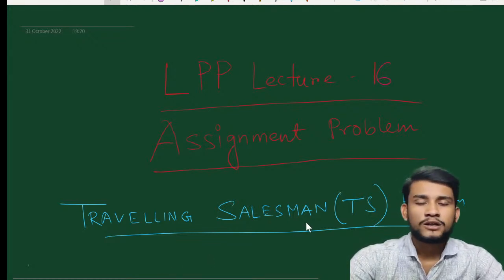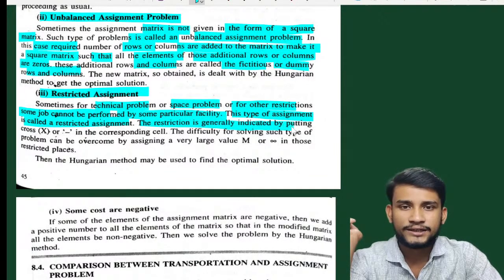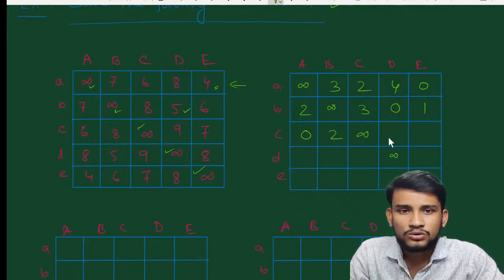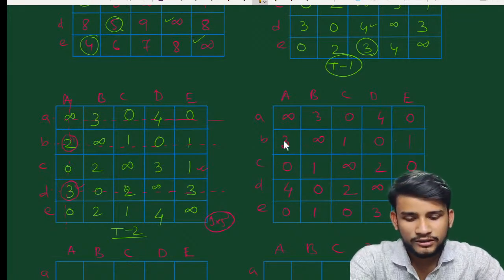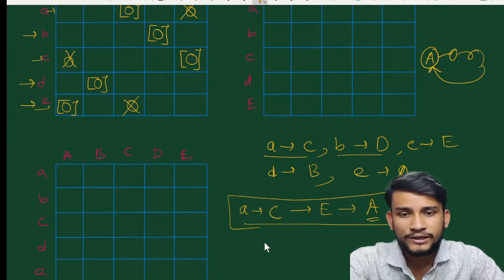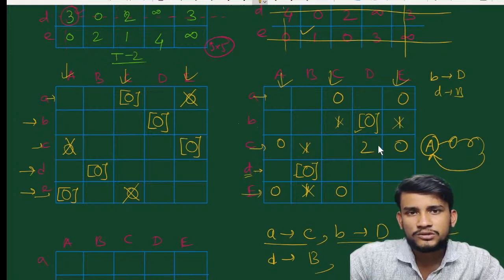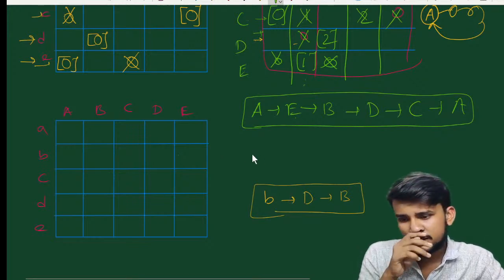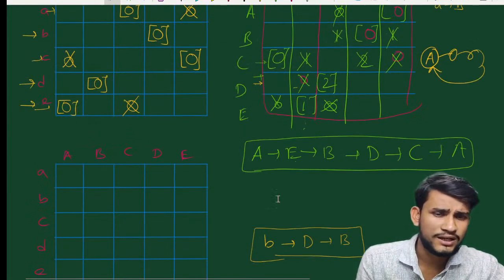TRAVELLING SALESMAN PROBLEM | Hungarian Method